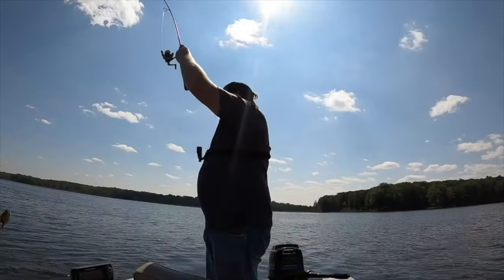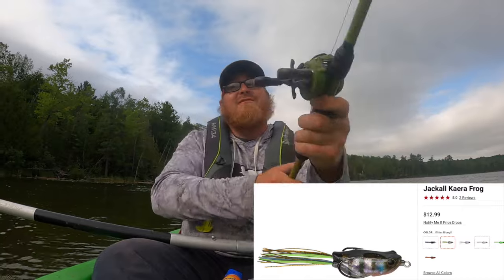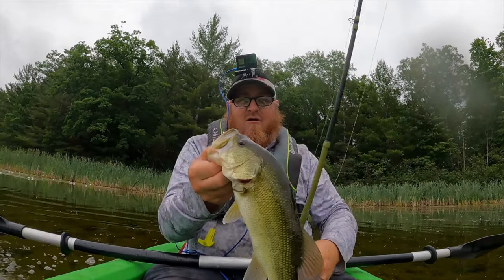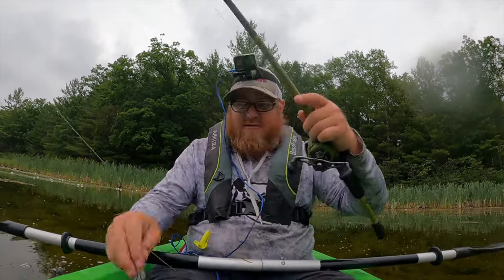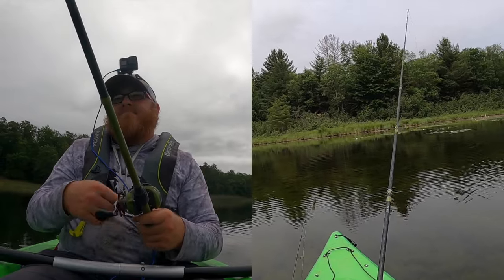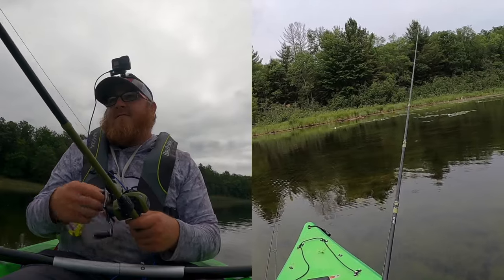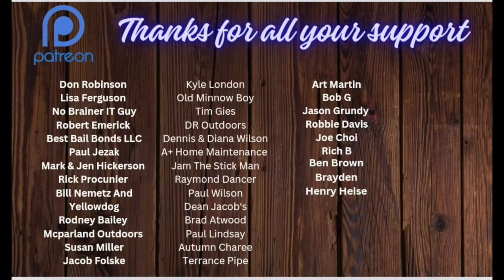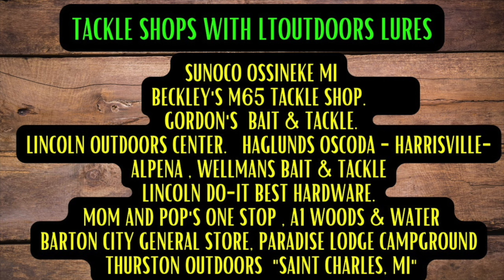Top Water Bass Fishing With The Jackall Frog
In This Adventure I Put A New Frog To Work, The Jackall Frog Is Compact And Has A Much Better Hook Set Ratio Then Other Frogs! Give It A Try And Let Me Know What You Think!